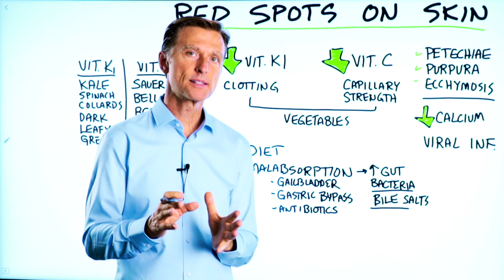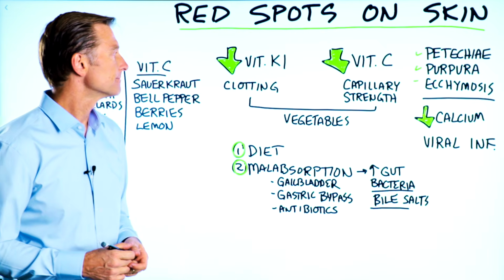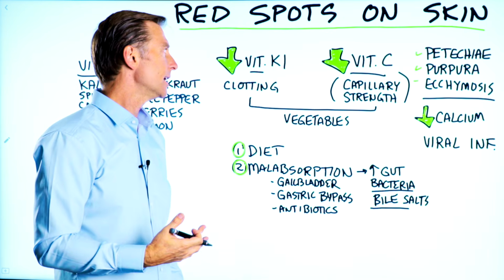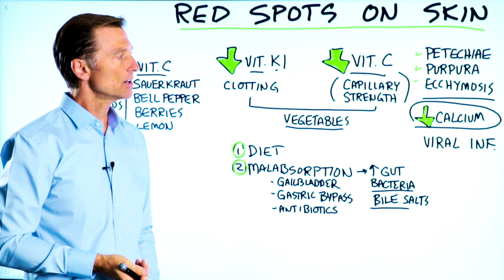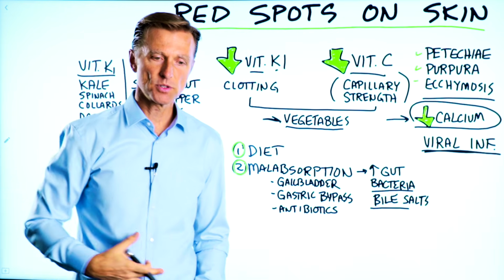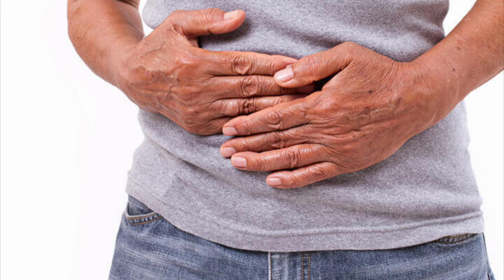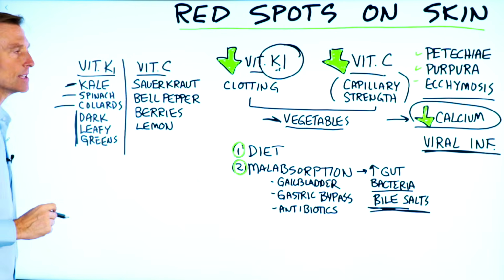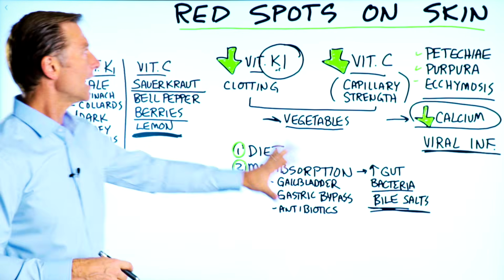Why Red Spots on My Skin – Dr.Berg on Skin Red Spots Causes & Remedies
Have red spots? These could be the reasons!

Timestamps
0:00 Why red spots on my skin?
0:24 Causes of red spots on the skin
2:23 The real underlying causes of red spots on the skin
3:29 Sources of vitamin K1 and vitamin C
4:17 Need keto consulting?

In this video, we’re going to talk about why you may have red spots on your skin.

Low levels of vitamin K1 can cause poor blood clotting. In turn, you may have red, pink, or purple spots. If you have low vitamin C, then you may have impaired capillary strength, which can cause red or purple spots.

In nature, vitamin K1 and vitamin C tend to come from the same sources. You want to consume plenty of vegetables to get both of these powerful nutrients.

Your gut makes vitamin K1. So if you have poor gut health, this could be a reason why your K1 levels are low.

Though it’s very rare, low calcium can cause red spots on your skin. Another cause of red spots is a viral infection.

There are two primary underlying causes of having red spots on your skin:

1. Diet - You need to consume healthy nutrients to get all of your vitamins. It is especially important that you have 7-10 cups of vegetables per day.

2. Malabsorption - If you can’t absorb your nutrients, you can develop deficiencies even if you consume the right foods. Probiotics and bile salts may help improve digestion and absorption.

The best sources of vitamin K1 are:
• Kale
• Spinach
• Collard greens
• Dark leafy greens

The best sources of vitamin C are:
• Sauerkraut
• Bell pepper
• Berries
• Lemon

See if these tips help improve red spots on your skin.

I hope this video helped clear up why you might have red spots on your skin and what to do about it.